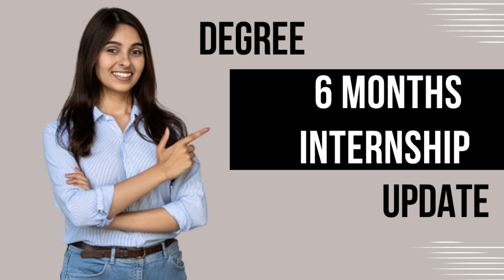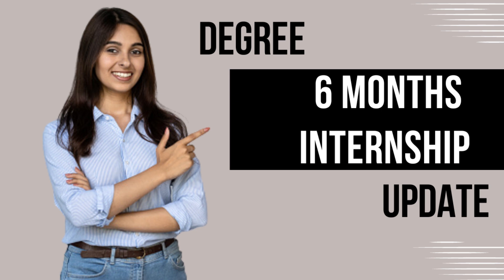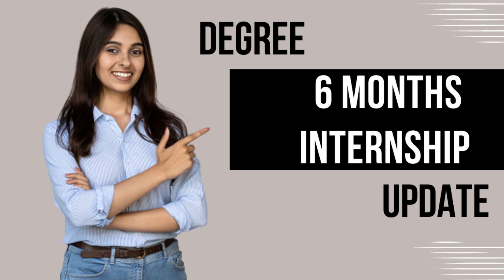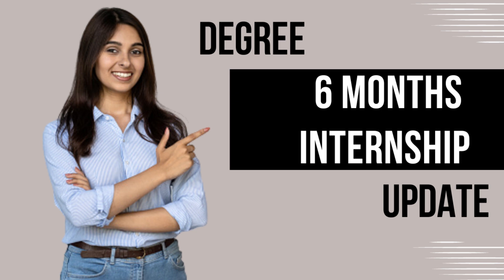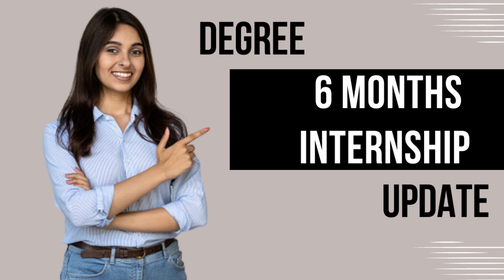Degree 6 months internship update for all AP Universities